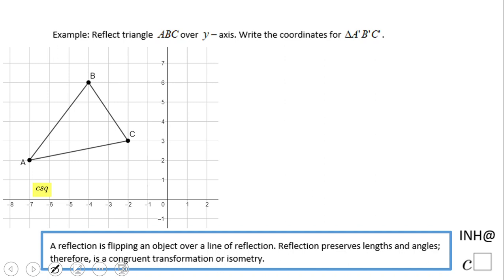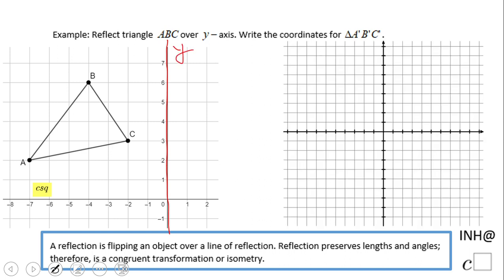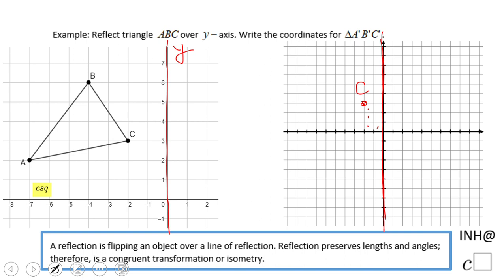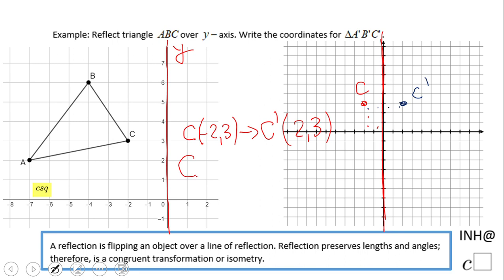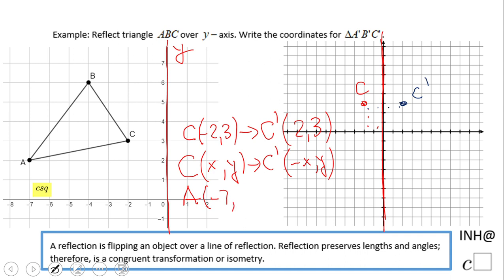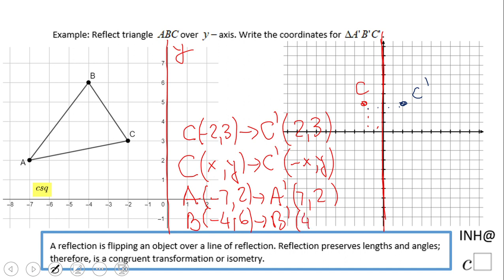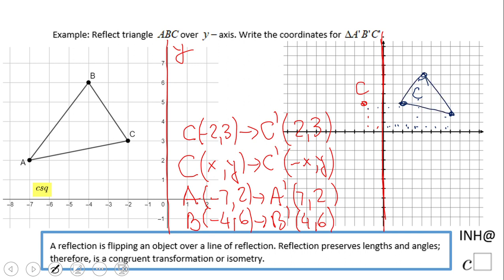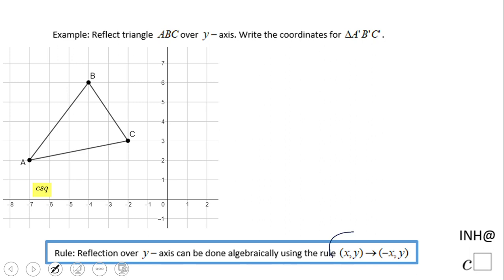INH: Rigid Transformations: Reflections #1